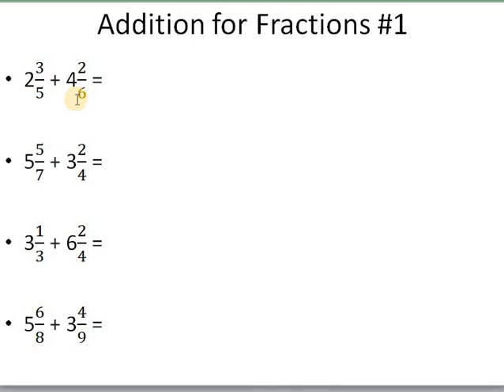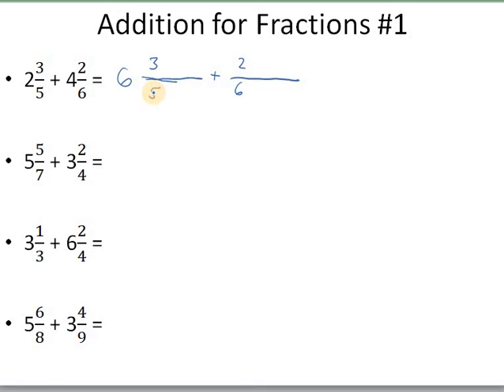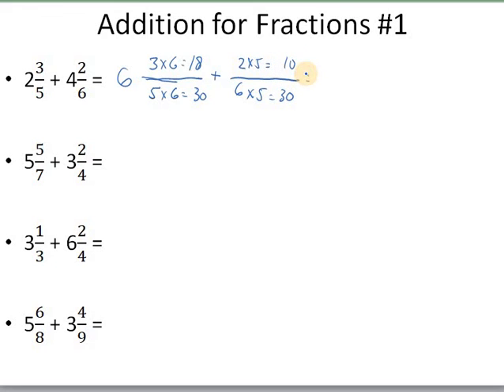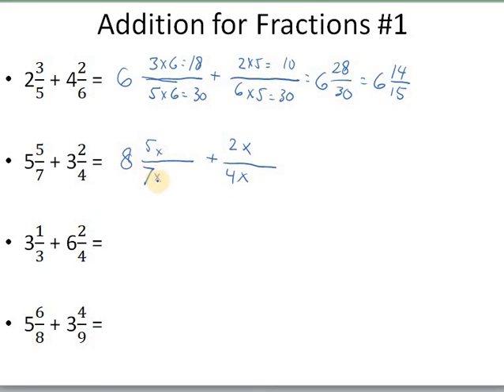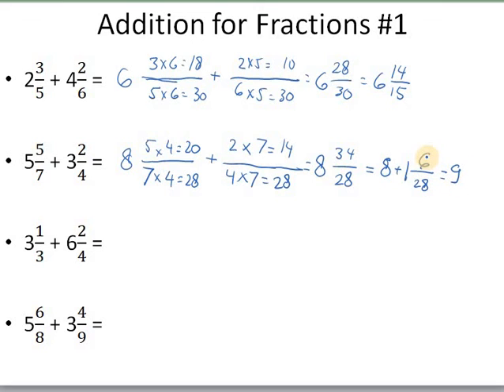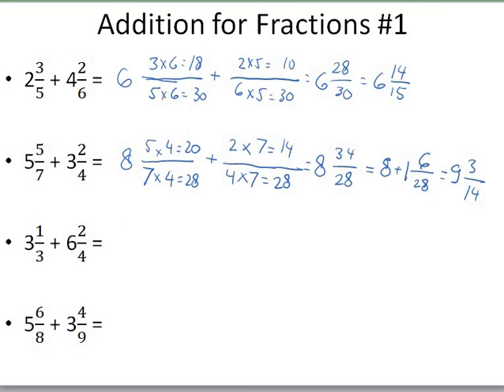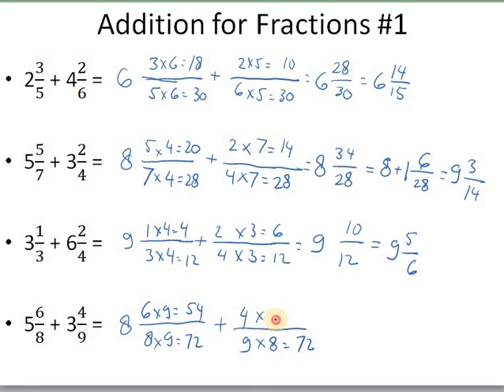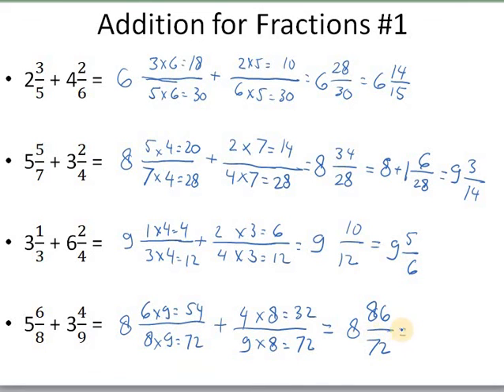Addition for Fractions A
P5 M TV03 3A Sem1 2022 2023